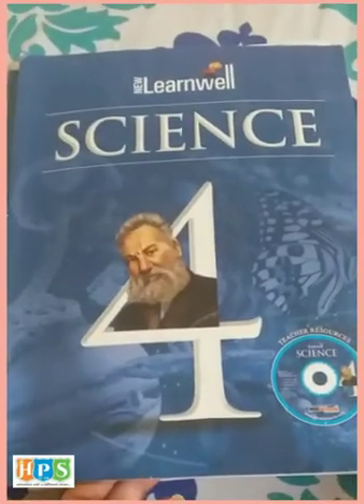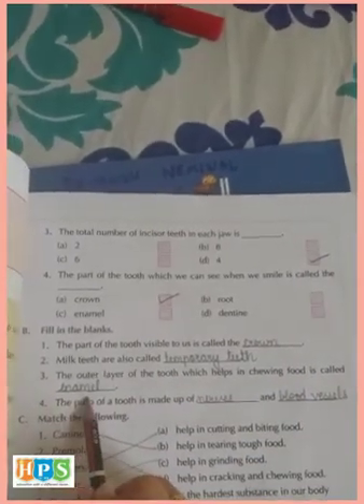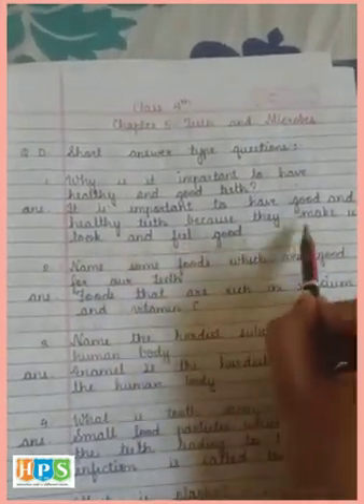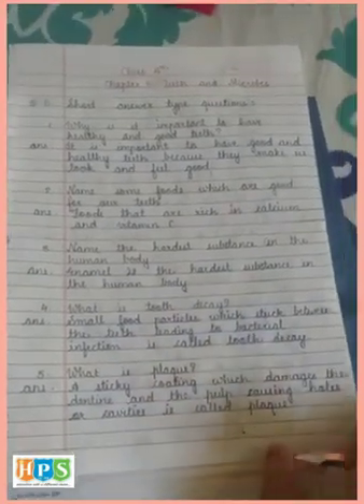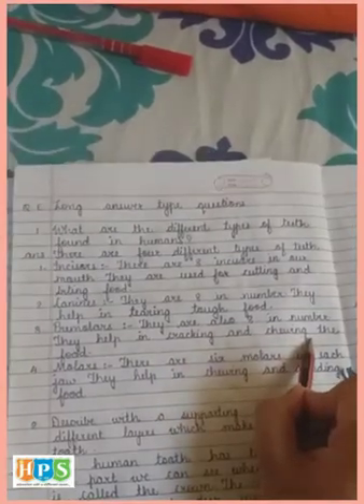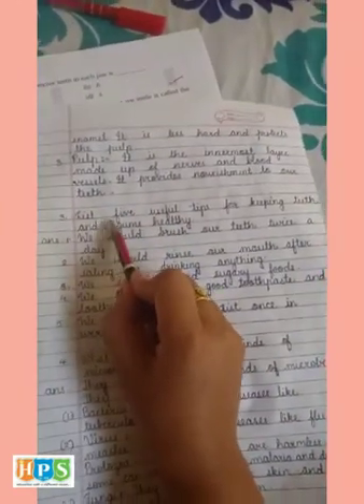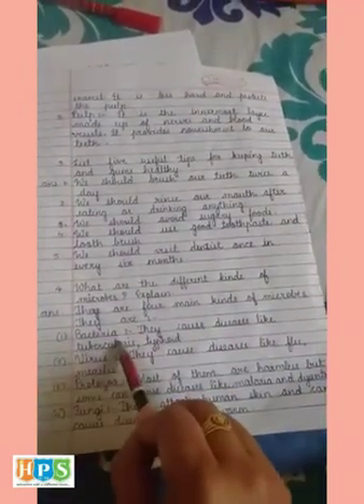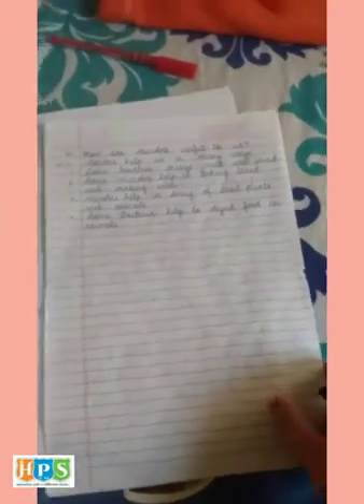CH - 5, TEETH & MICROBES, EXERCISE & QUESTION ANSWERS, SUBJECT - SCIENCE, GRADE - FOURTH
THIS VIDEO IS BASED ON THE SYLLABUS OF GRADE FOURTH